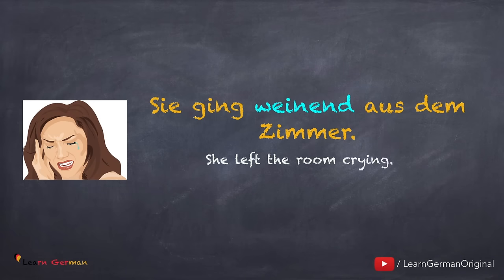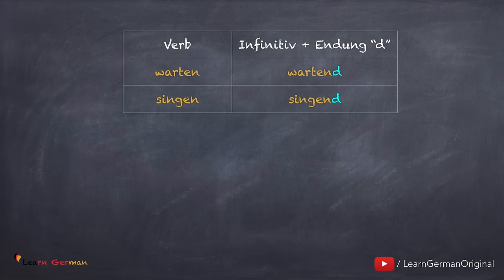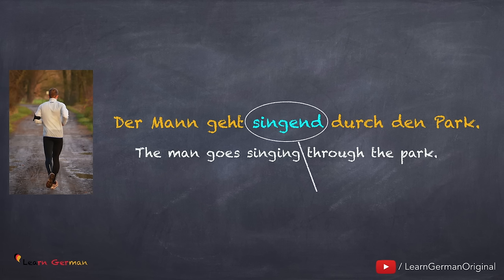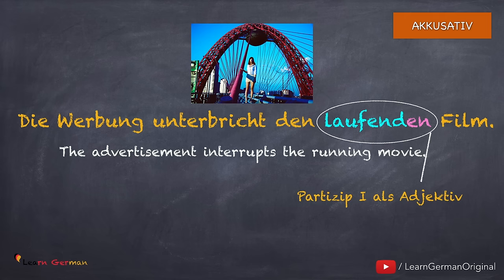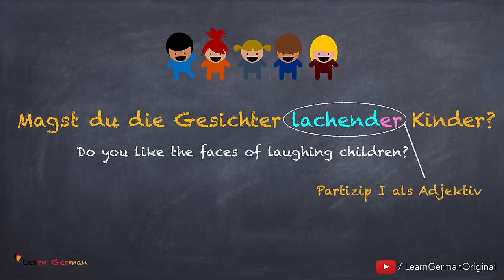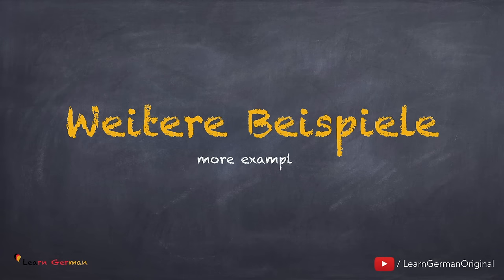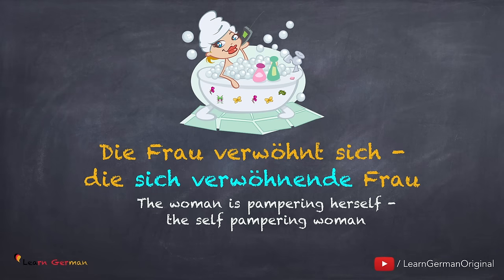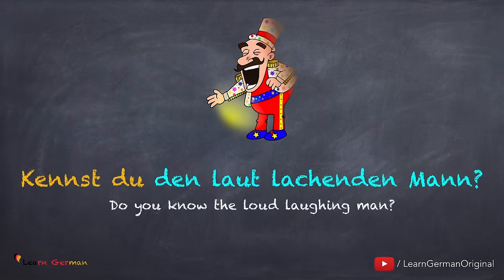B1 - Lesson 19 | Partizip I | Learn German Intermediate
Present Participle | Partizip I

In Lesson 19 you will learn what is Partizip I or "Partizip Präsens" in German.

We will focus on when to use this form and how to use it in sentence formation.

There will be clear explanation of all the rule one needs to use while using  Partizip I and many examples to help you understand them better.

We suggest that you make a list of all the rules in this video, and revise them well to make sure that you can use Partizip I while making sentences in future.

NEW!!!
Become a 1$ PATRON and get access to the TRANSCRIPTS!